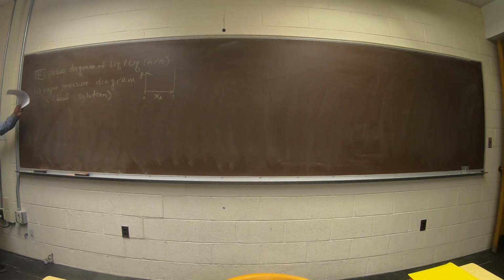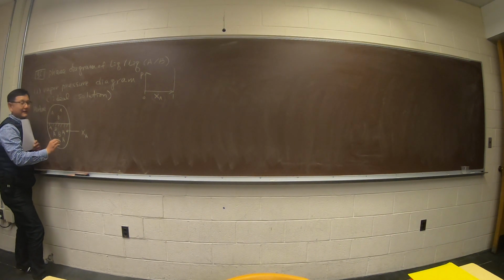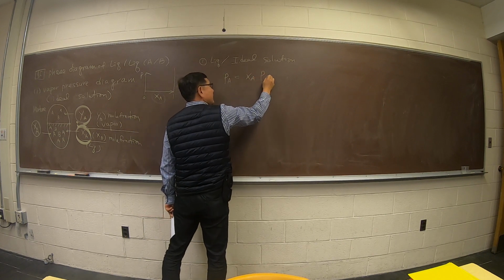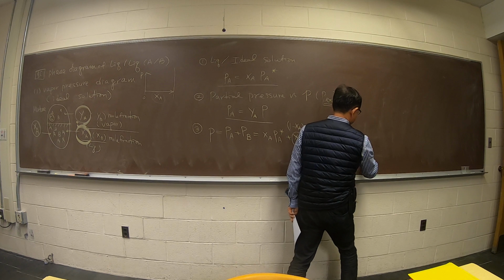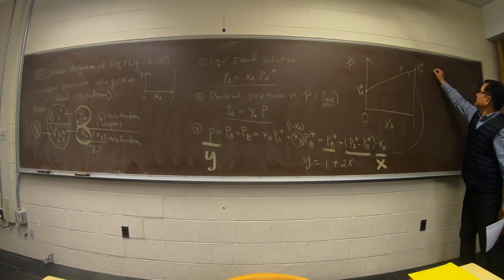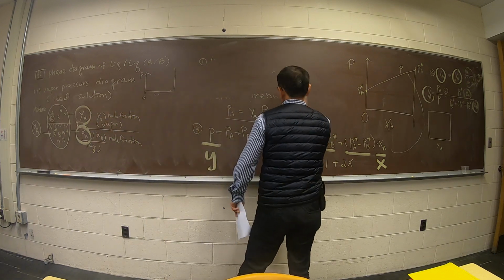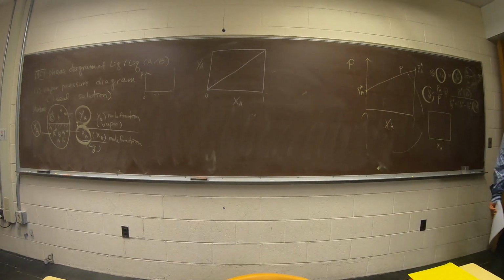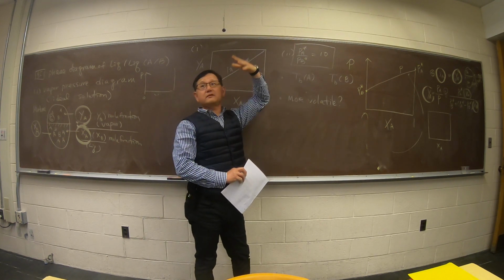Ch5C 1 Vapor Pressure Diagram (A/B liquid mixture)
Assume Ideal Solution. The central question is .

How does the partial pressure of A (pA) in the vapor phase relate to the composition in liquid mixture (xA) that are in equilibrium with vapor mixture at a composition (yA)?